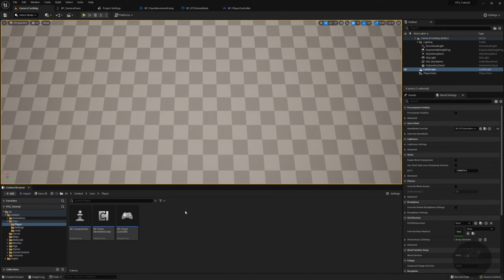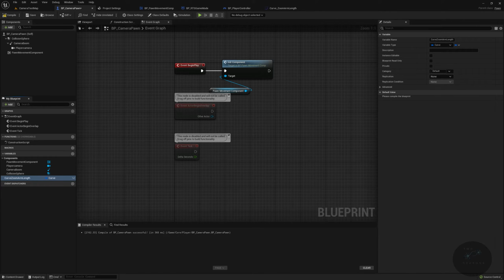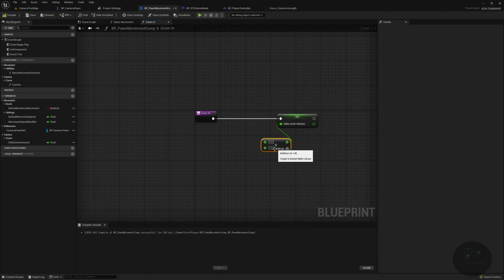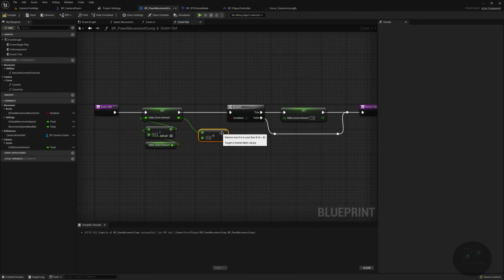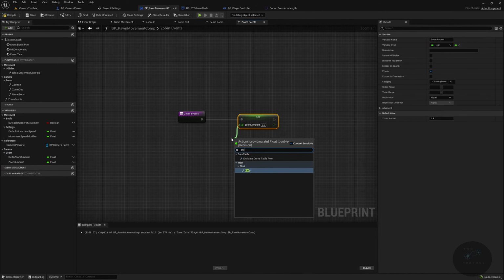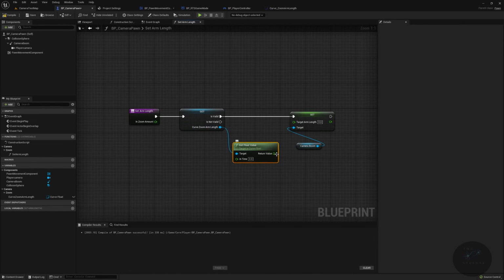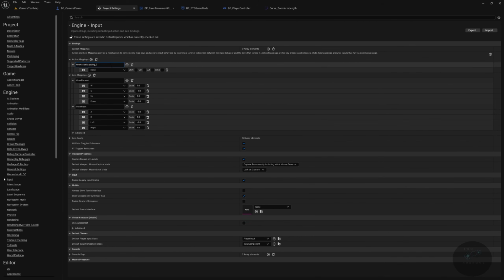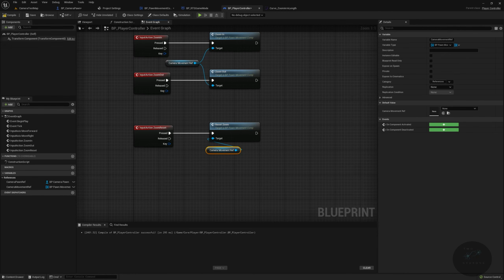03 Zoom [UE5 - RTS Remaster Series]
Welcome to video 3 in the remaster series for making an RTS game in UE5 . In this video, we will create our zoom events. Therefore, this will include zoom in, zoom out, and reset zoom.

In the next video, we will set up our zoom in/out functions.

00:00 - Intro
00:45 - Creating Float Curve
02:57 - Adding Curve to Camera
03:45 - Explanation
04:21 - Zoom In Function
06:35 - Zoom Out Function
07:12 - Reset Zoom Function
07:37 - Zoom Event Function (part 1)
09:26 - Set Arm Length
11:41 - Zoom Event Function (part 2)
12:34 - Adding Input to Project Settings
13:31 - Implementing Zoom Events
14:39 - Testing zoom
15:08 - Outro